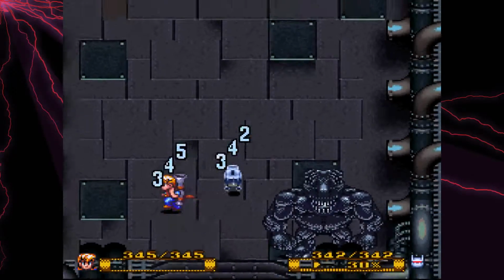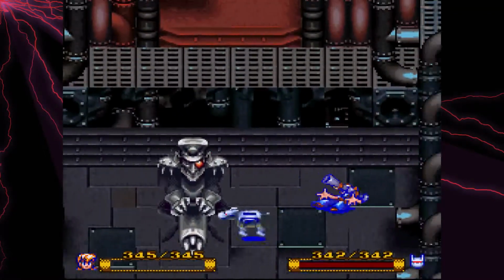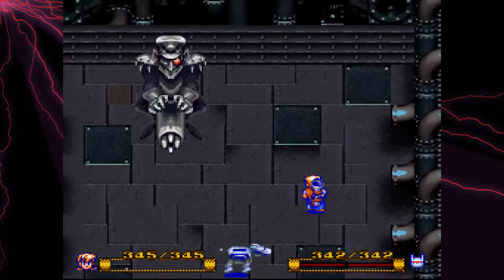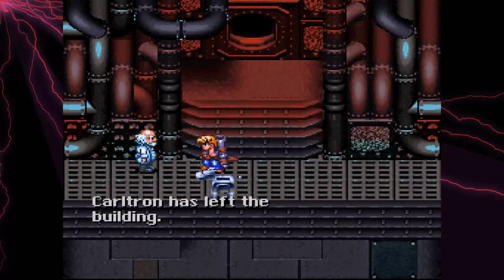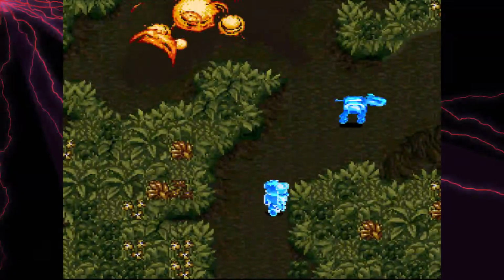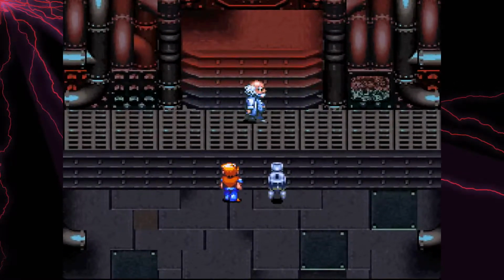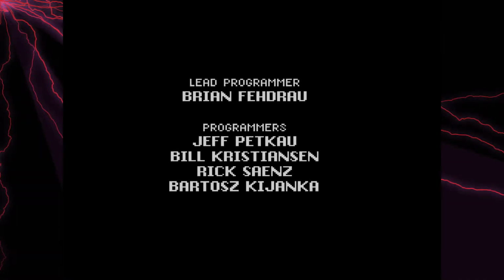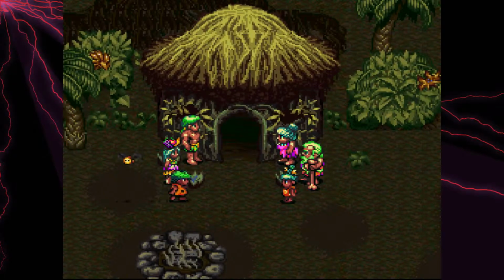Secret of Evermore 32 (FINALE) - Kami Saves the World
We stand at the final showdown between a boy, his toaster dog, and an evil robot. Will Evermore survive? Will Nook ever become his old self?

(This is Wednesday's Episode, uploaded early due to Blizzard conditions. Better early than late!)